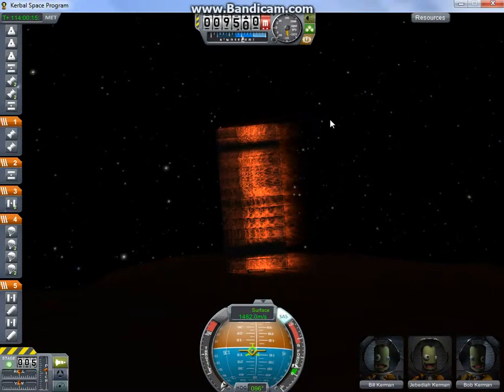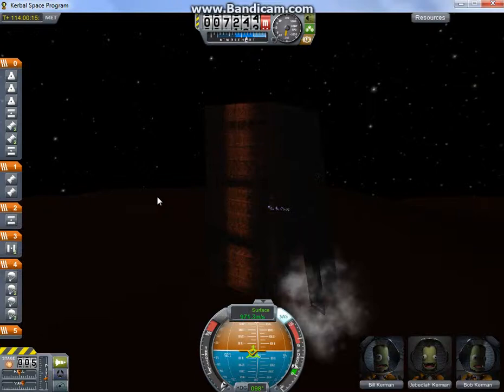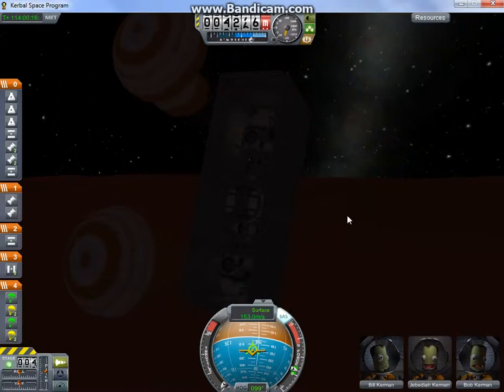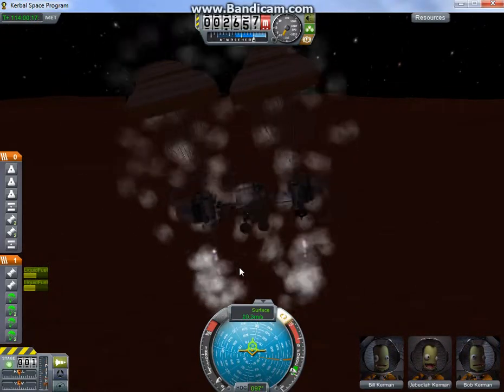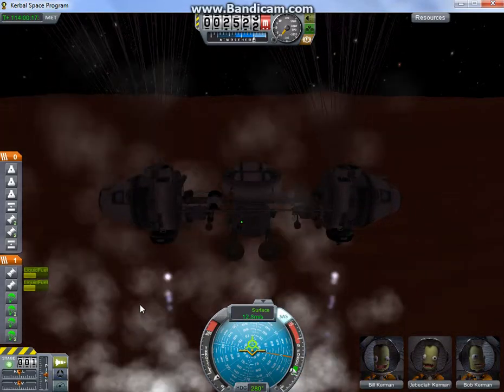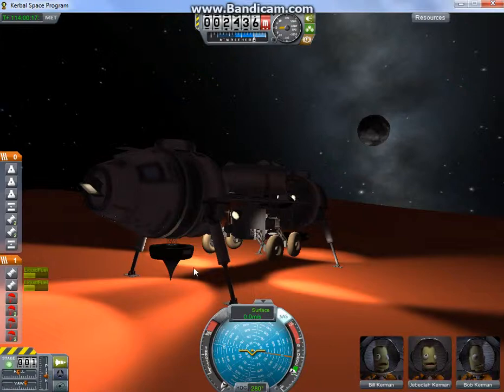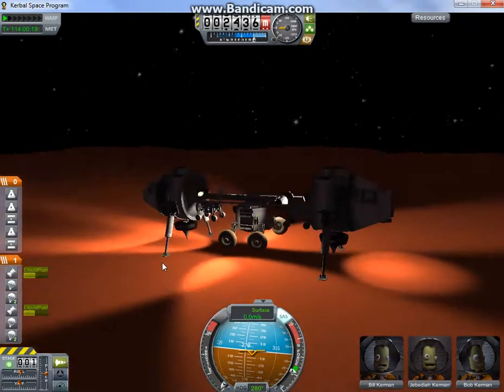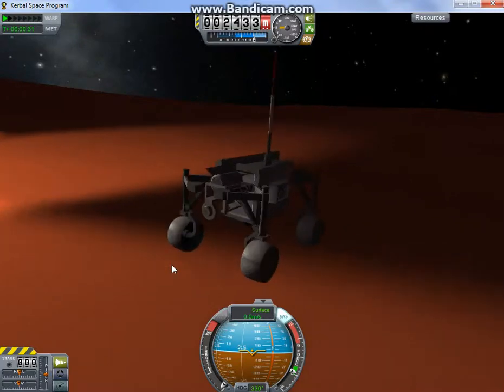KSP 0.22 :: 3 :: Aerobraking through Duna!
Hello everyone, in this episode we aerobrake down into a landing and begin to deploy the colony ship.
And you also get to see the stock cowling / faring in action, hope you enjoy.